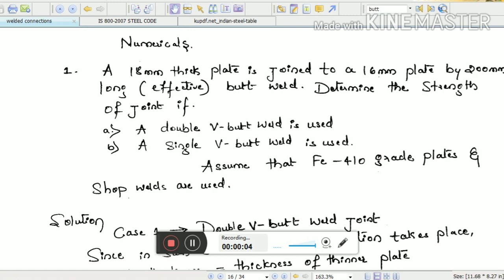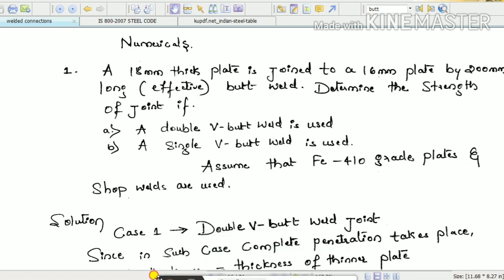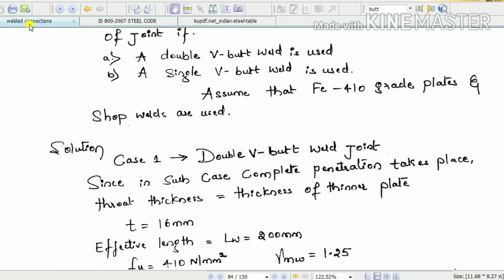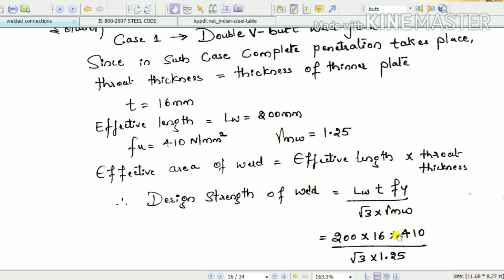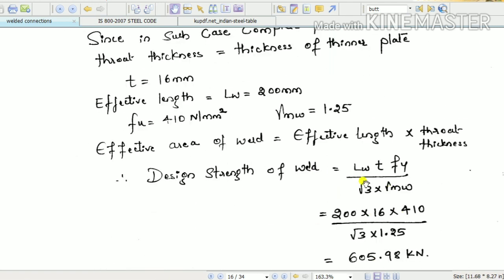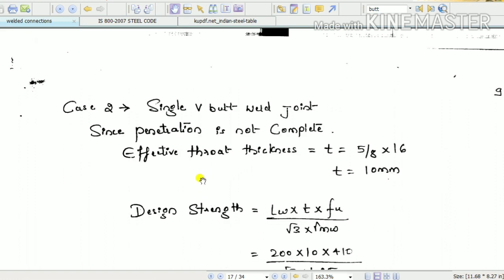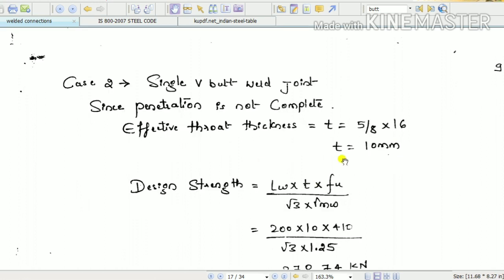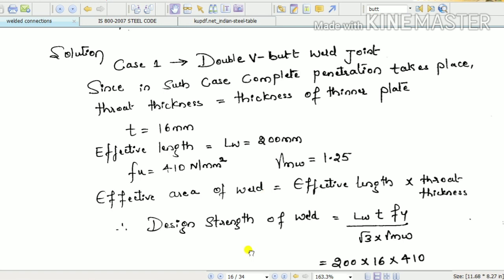HOW TO DESIGN BUTT JOINT/WELD (SINGLE & DOUBLE BEVEL)